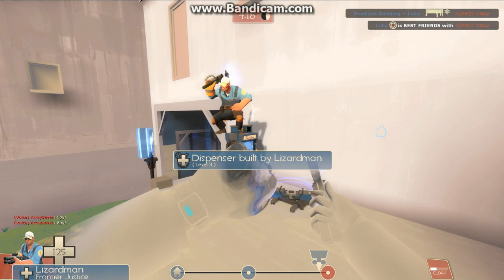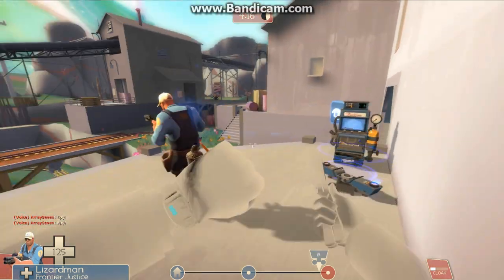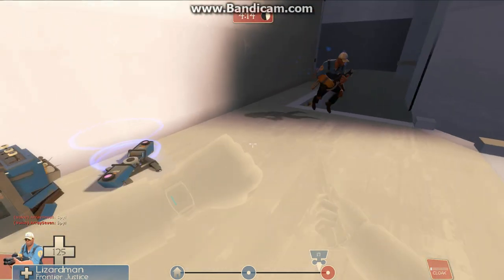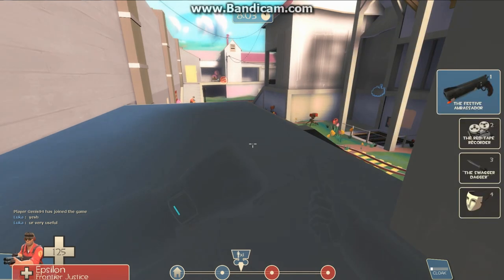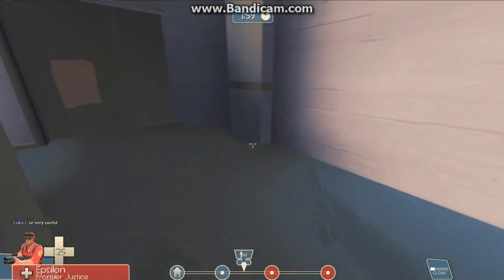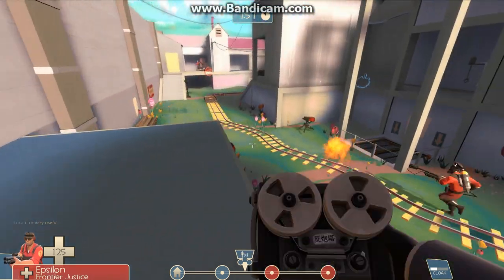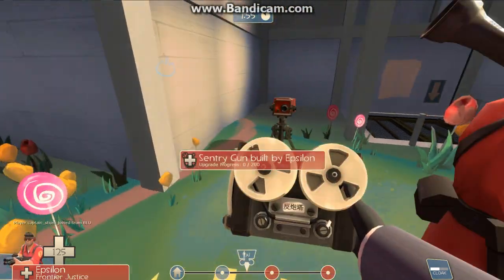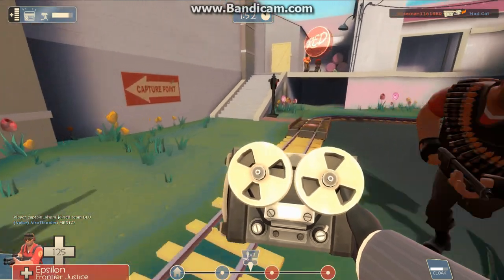ArraySeven: How To Engi-Bully [Team Fortress 2] TF2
The more I see you all like what I do, the more I'll post!

Don't forget, we are always welcoming new members to our steam group:
The Forces Of Mass Vexation.

Just pissin' off some engineers on goldrush. ^.^